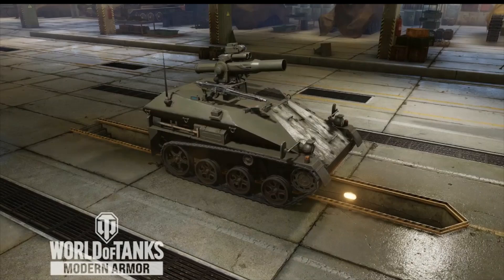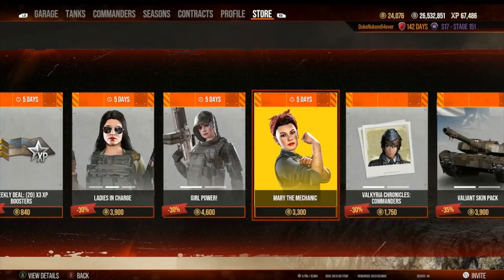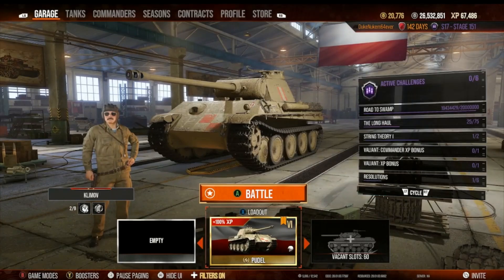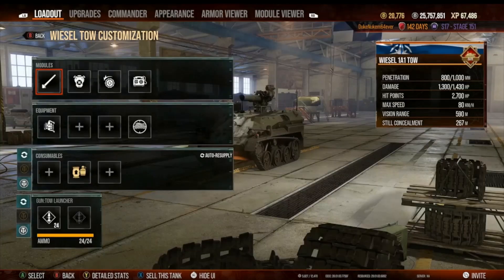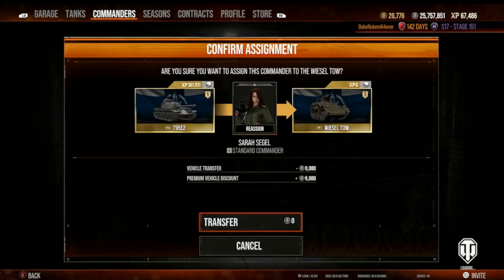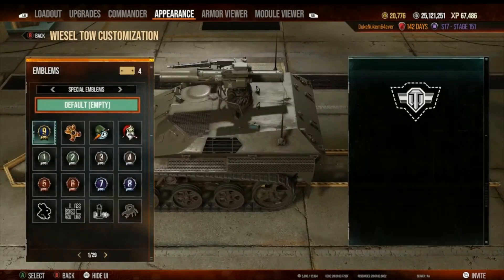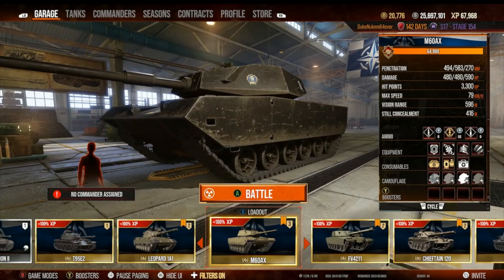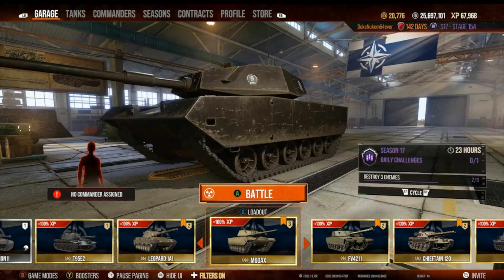Don't BUY Wiesel TOW until you see load out & Review with Game Action World of Tanks console XBOX PS